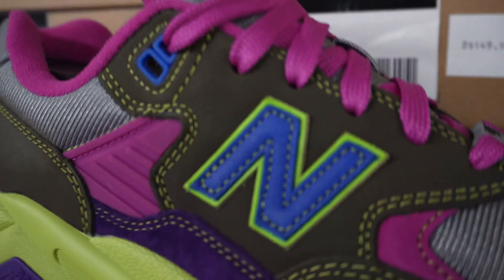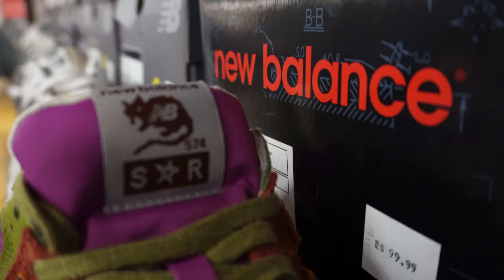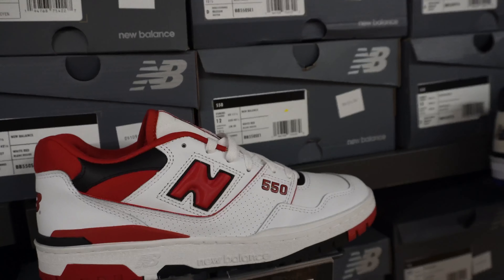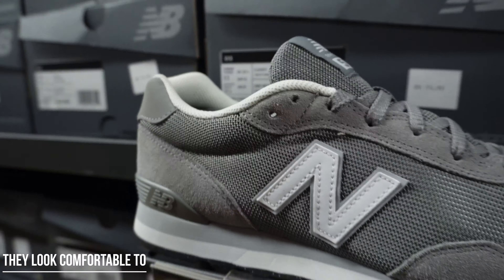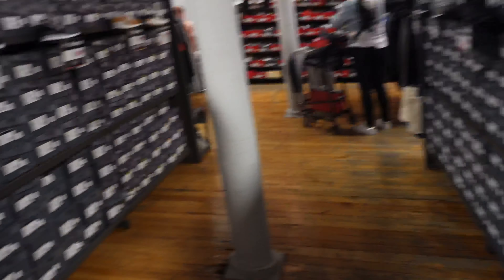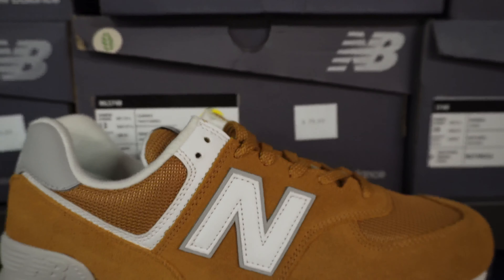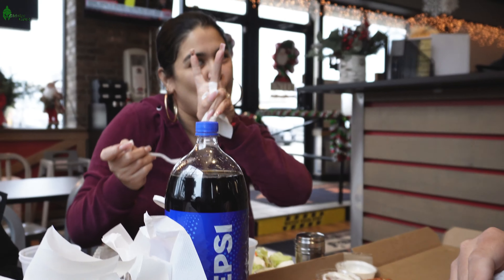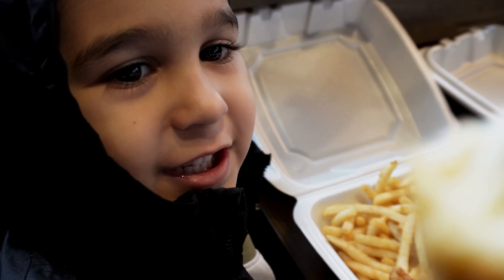New balance Christmas gift ideas 💡